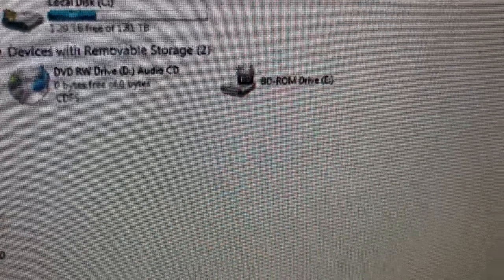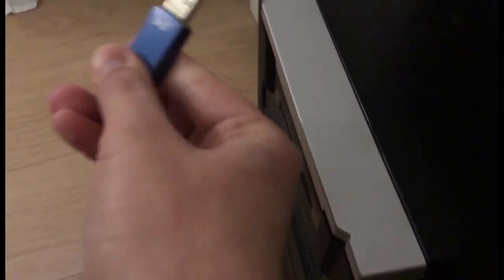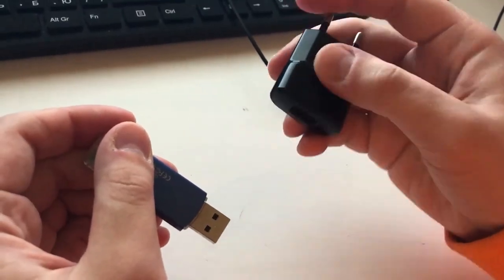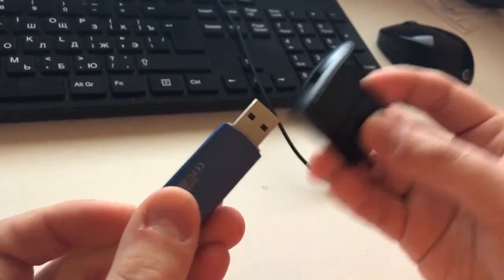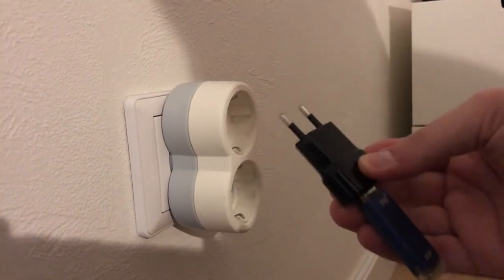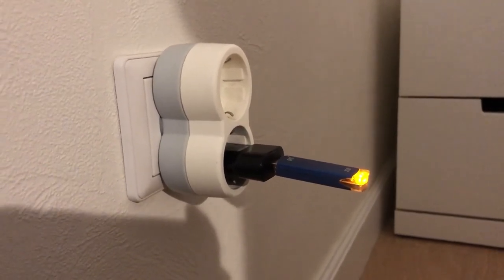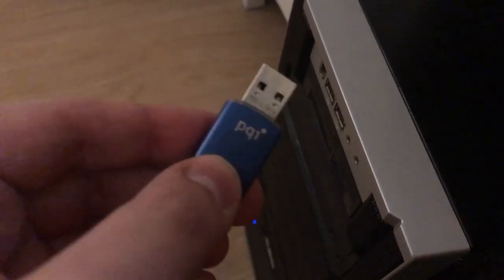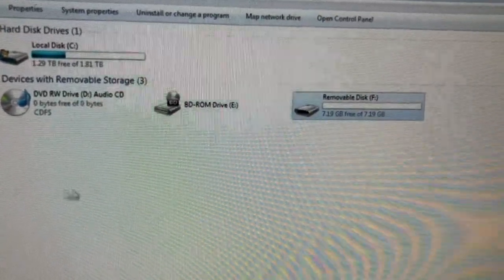How to charge a USB flash drive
In this video tutorial, I show how to charge a USB flash drive.
Follow and support:
Hi, I’m Dank Junk. I create meme videos and other weird content.